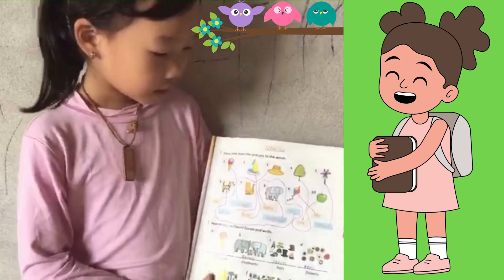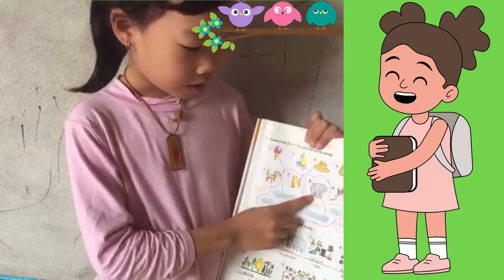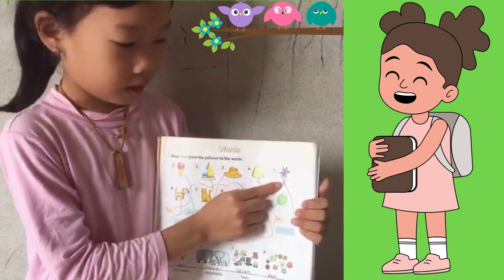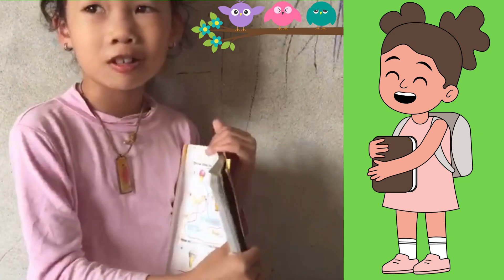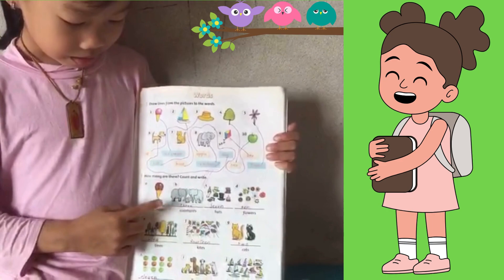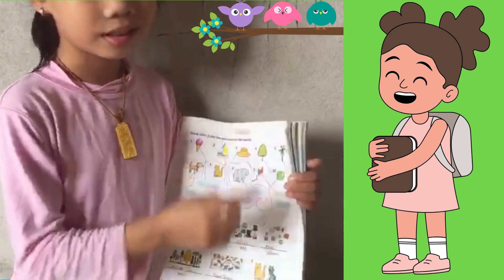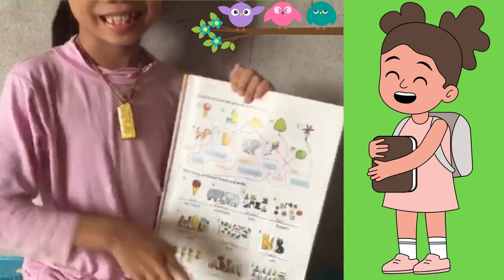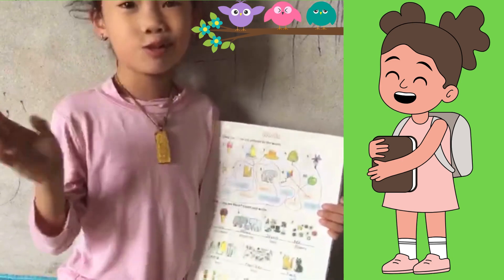English for kids|Học từ vựng và và học đếm bằng tiếng anh- Tiếng anh cho trẻ em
English for kids|Học từ vựng và học đếm bằng tiếng anh- Tiếng anh cho trẻ em
👍 This is the best way for you to learn English, listen daily and practice. You will surely be good. Don't give up. No pain, no gain.

Xin chào, Chào mừng các bạn đến với  English Show.

Cùng học tiếng anh mỗi ngày. Mỗi ngày mình cùng nhau dành ra  30 phút thôi để học và nghe tiếng anh. Sau 1 tháng bạn sẽ thấy sự khác biệt. Cùng nhau tiến bộ nhé.

Đây là cách tốt nhất để bạn học tiếng Anh, nghe hàng ngày và luyện tập. Bạn chắc chắn sẽ tốt. Đừng bỏ cuộc. Thất bại là mẹ thành công.

Hello, Welcome to the English Show.

Let's learn English every day. Every day we spend only 30 minutes together learning and listening to English. After 1 month you will see the difference. Let's progress together.